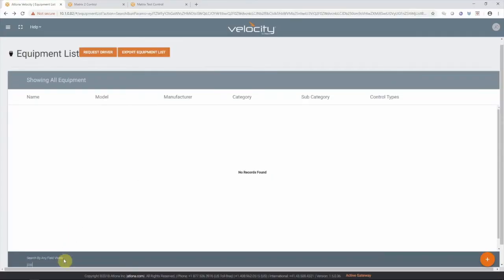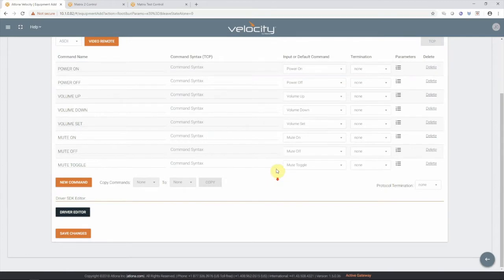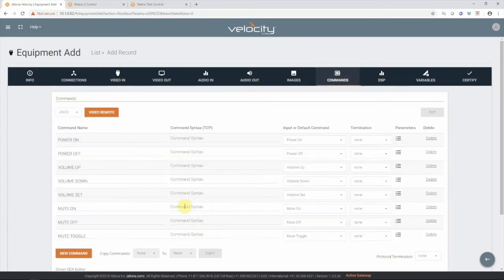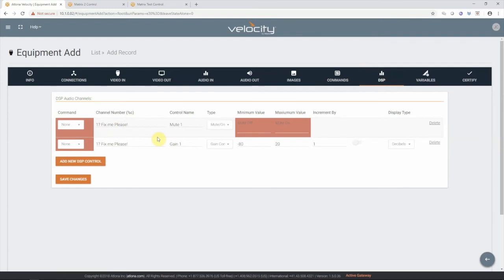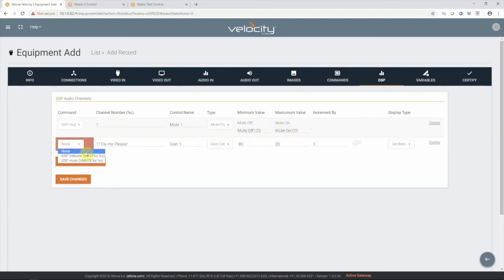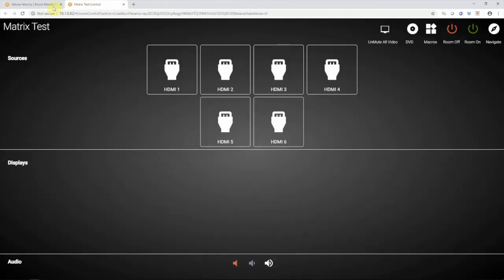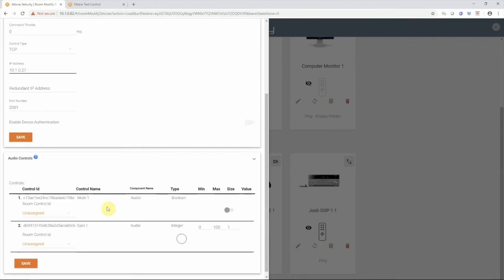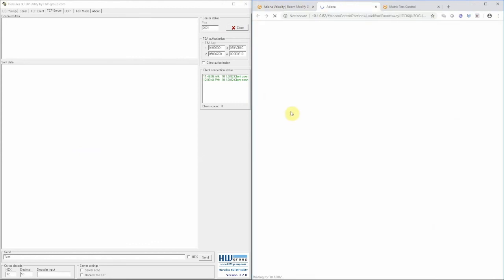Velocity Driver Creation: Custom DSP